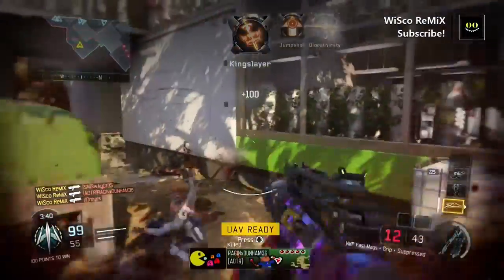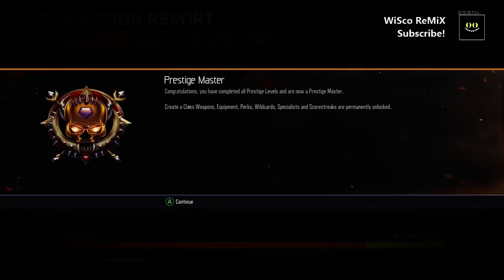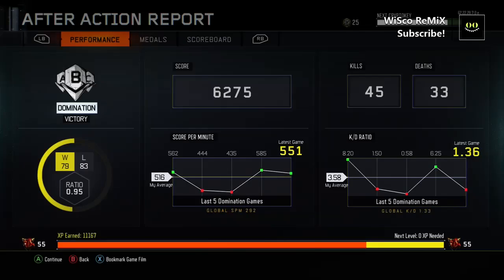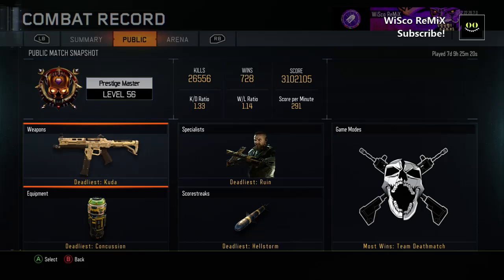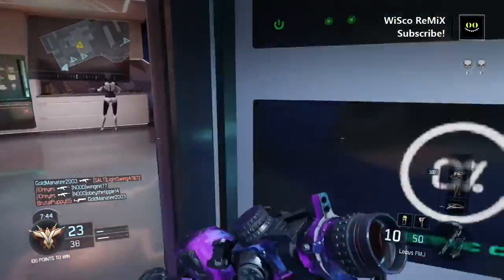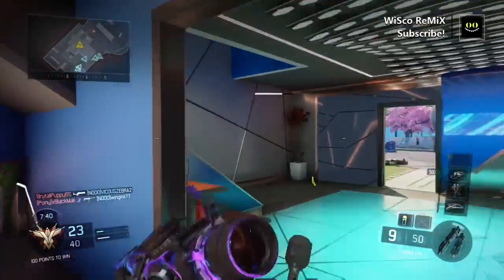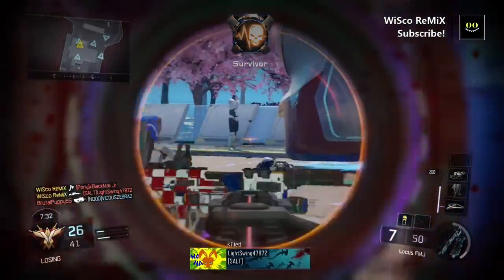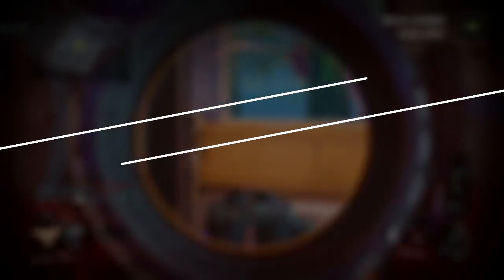PRESTIGE MASTER STATS & MORE!! (Black Ops 3)